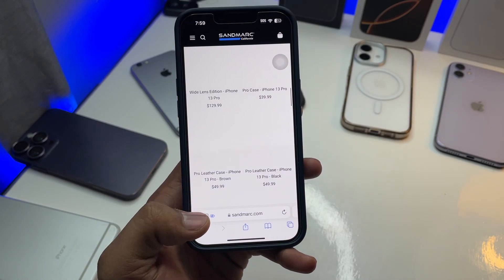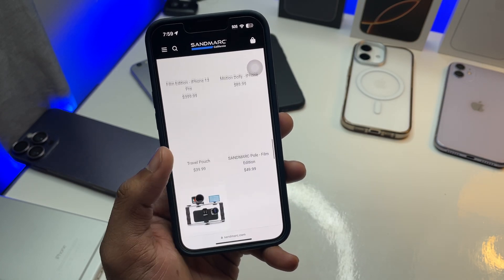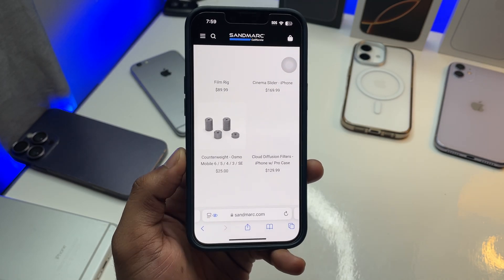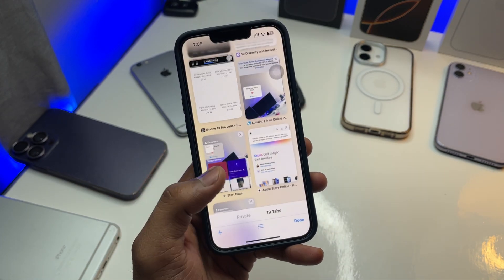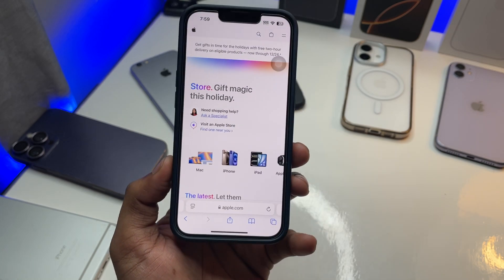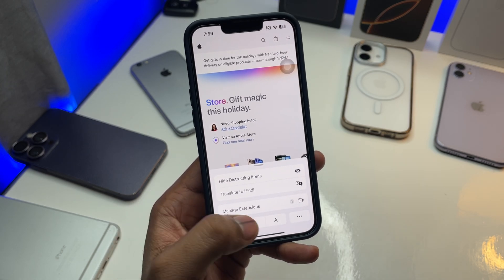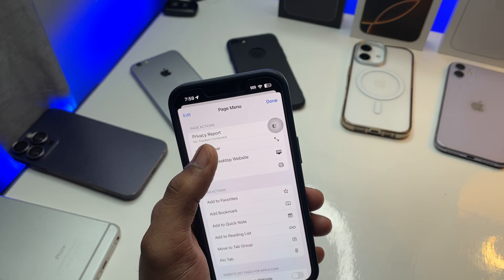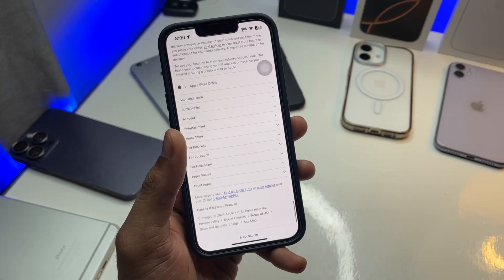How to Hide Safari Toolbar to get FULL Page VIEW